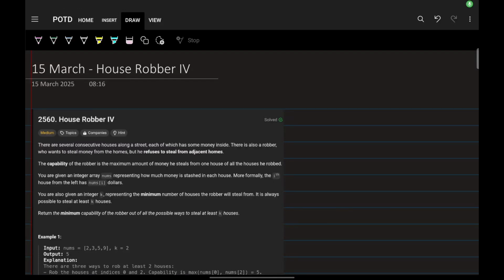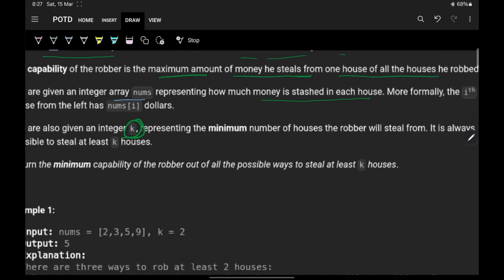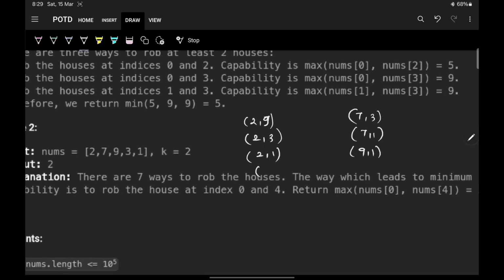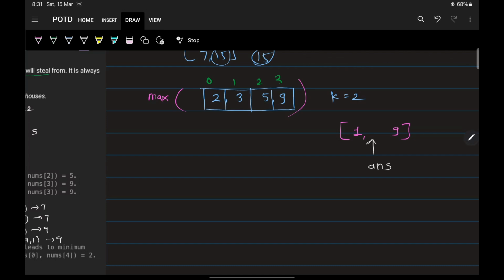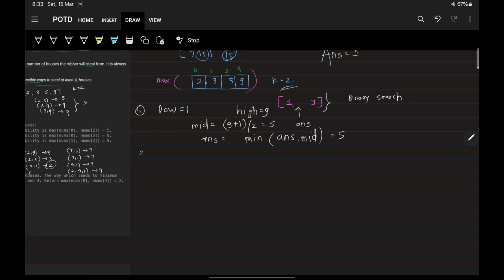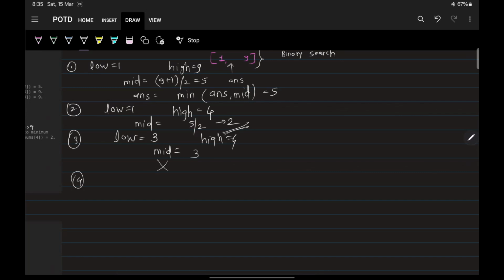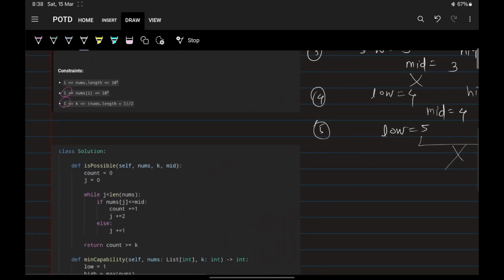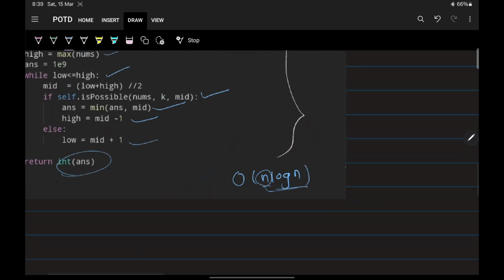LeetCode POTD: House Robber IV